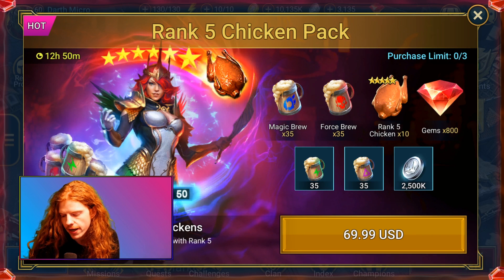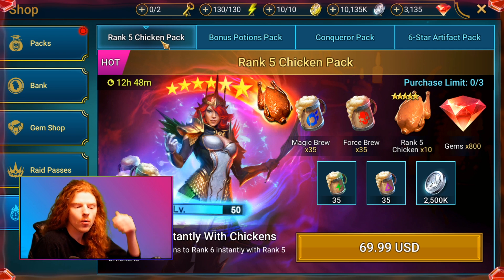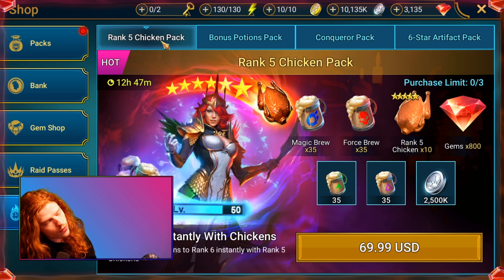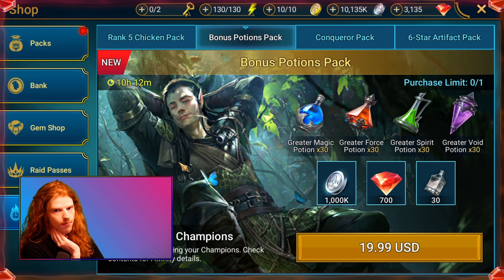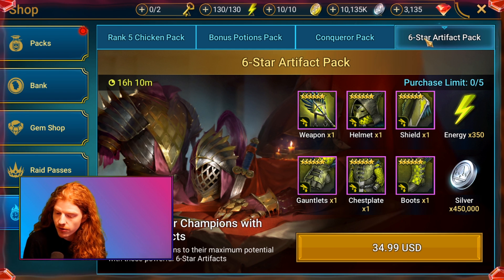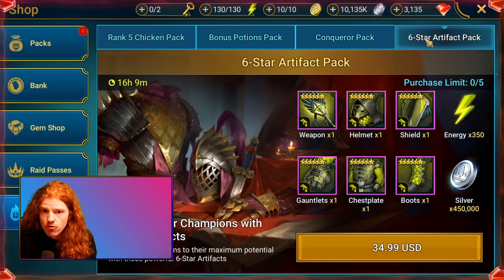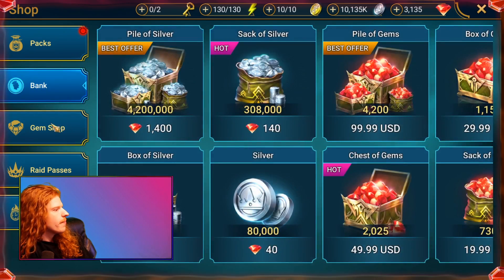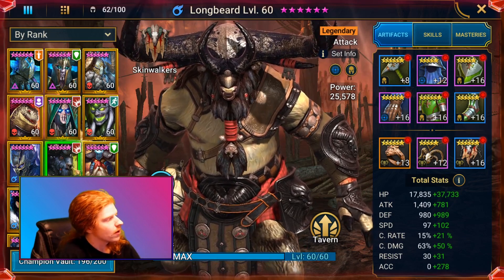New DISCOUNTED PACK? What Packs Are Worth? | RAID: Shadow Legends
Play RAID ON PC!